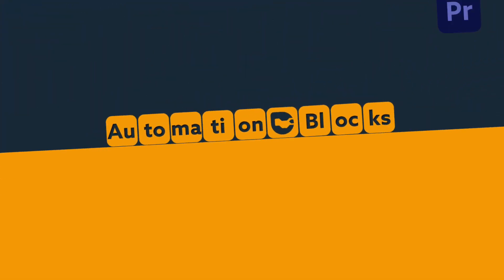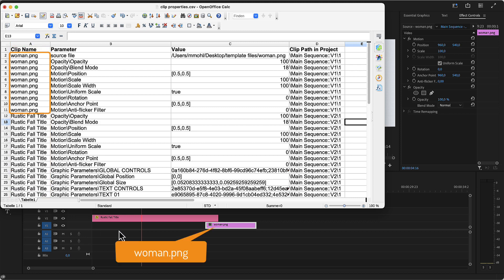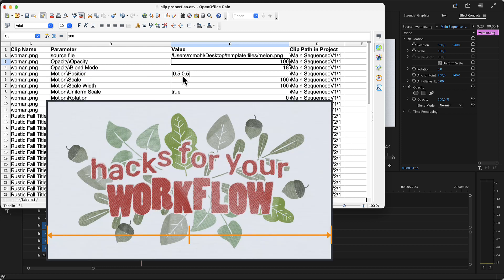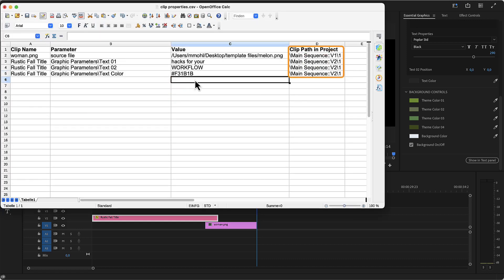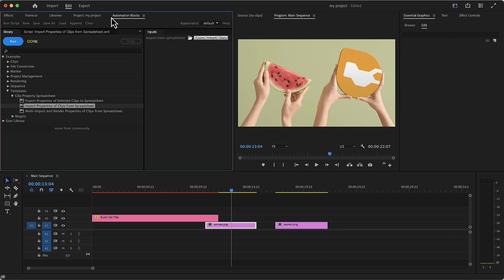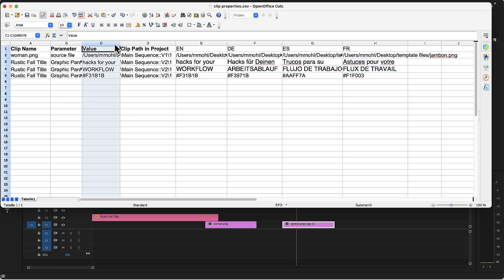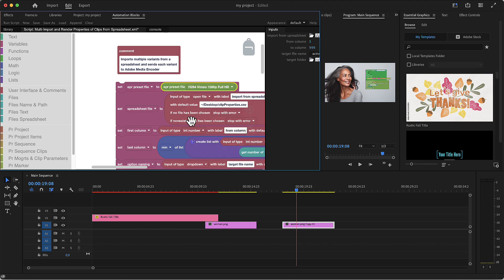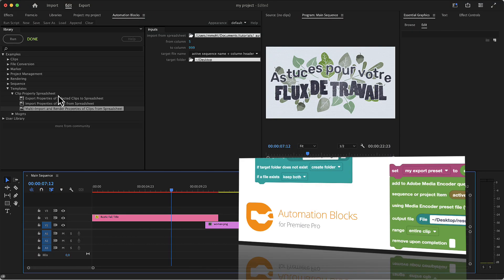Batch Replace Clips, Texts, Colors & more in Pr with a Spreadsheet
Ready to supercharge your video editing workflow in Adobe Premiere Pro? In this tutorial, we'll show you how to effortlessly batch replace clips, texts, colors, and other properties using a spreadsheet and the powerful Automation Blocks extension for Premiere Pro.

Transcript:

If you want to create many variants of a video and need to replace clips, texts, colors and other effect parameters for this, then the workflow I show in this tutorial is for you.

With the help of Automation Blocks you can quickly setup a spreadsheet which lists the properties you want to modify. Then you can simply modify the spreadsheet and import all changes to Premiere Pro in one click.

For this workflow, we need the tools you find in the Automation Blocks Library in the category "Templates-Clip Property Spreadsheet".

First we select the tool "Export Properties of Selected Clips to Spreadsheet". Now in the active sequence we select the clips, which we plan to modify and choose here the location where the spreadsheet file should be saved. Make sure to enter .csv as file format at the end of the file name.

Now we run the tool and then we can open the generated spreadsheet file in Open Office, Excel, Apple Numbers, Google Docs or whichever spreadsheet application you want.

The spreadsheet contains all parameters of the exported clips, which can be modified and our first job is to find the ones we actually want to modify.

The first column contains the name of the clip, so here are all parameters of "woman.png", which is this clip in video track 1. And then follow all parameters of "Rustic Fall Title", which is this motion graphics template here in video track 2.

The second and third column contain the actual parameters of the clip and the value they currently have. So for images and videos, the actual file path of the image or video is a parameter for example. Here you can see that woman.png is actually a file in the folder "template files" on my desktop.
And I have a file "melon.png"  in the same folder, so I can just edit the path here, if I want to replace the footage.

The other parameters of woman.png are the ones you find in the effect controls. So you could change the opacity, position or scale, for example. If you applied effects to your clip, the effect controls would be listed here, too.

For checkboxes, like "Uniform Scale", you need to enter true or false as value. For Position, Anchor point or other 2D values, you can see that the value are two numbers in square brackets. The first one is the X value and the second one the Y value. What might be a little confusing about those, is that they are given as numbers between 0 and 1. So for X values, 0 is the left edge of the sequence and 1 is the right edge. And 0.5 is exactly in the center of the sequence. That's why the current position is 0,5 for both X and Y.

For Motion Graphics Templates, you also have all these "Graphic Parameters". These are the controls of the template, which you also see in the Essential Graphics Panel.
You can see that some entries control nonsense values, and you should just ignore those. But you can also see that the spreadsheet contains the actual texts, the color controls and checkboxes, like the Background On/Off here, for example. Which controls you have, of course depends on the actual template.

Now let's delete everything, except the parameters we actually want to modify. We want to modify the source file of woman.png and we want to change the two texts of the template, as well as the text color.

Let's set the text to
"Hacks for your"
"Workflow"
And for the color, note that it is written as hex code. If you open a color picker, you can pick a color and then simply copy the hex code of the color from here.

Let's also take a look at the last column off the spreadsheet. This tells Automation Blocks, where exactly it finds the parameters in your project.
So this means "In the sequence with name "Main Sequence" in videotrack 1 the first clip, for example. So make sure to do not delete or change this accidentally, because otherwise Automation Blocks does not know anymore, where to find the parameters in your project.

Now let's save the spreadsheet, open the tool to import properties and then in the inputs panel we choose the modified spreadsheet file.
If we now run the tool, all properties contained in the spreadsheet are updated instantly in the Premiere Pro project. You can see that the texts and text color changed and also the image of the woman has been replaced by the melon image.

By the way, when replacing footage, Automation Blocks does the same as if you would right-click on a project item and choose "Replace Footage". So the footage changed to the melon file, but the project item name and also the clip name in the sequence are not changed.

Let's drag a second copy of the project item into the sequence, then in the spr